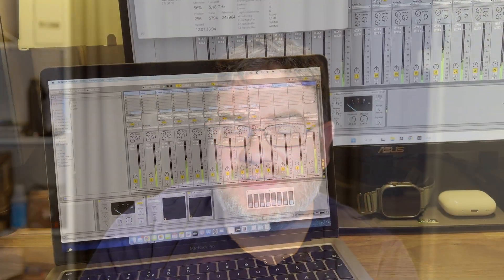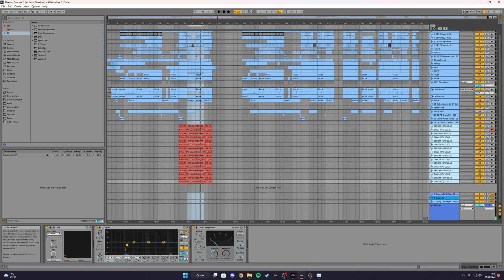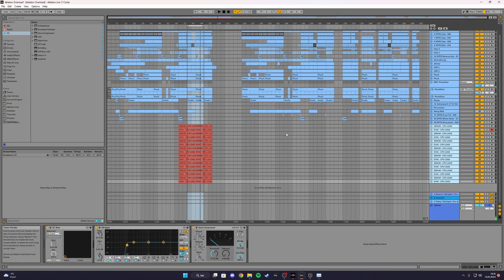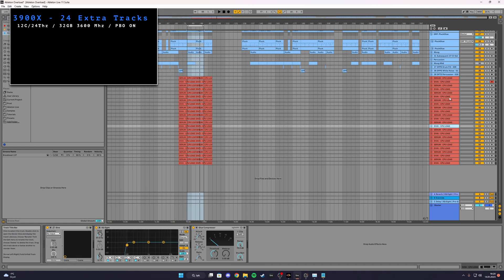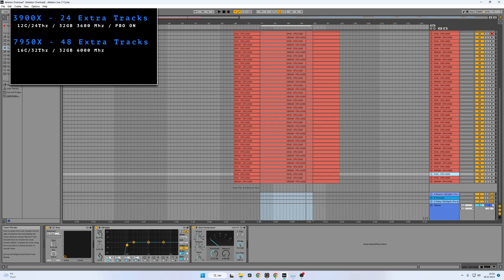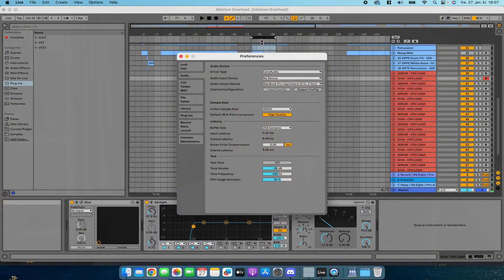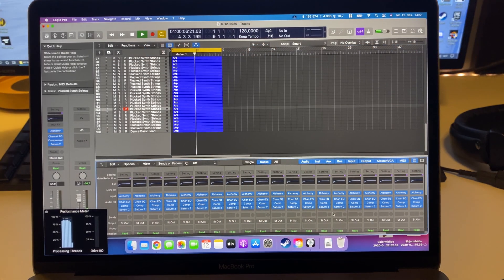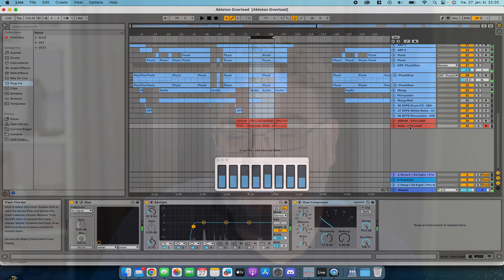Ableton Test: 7950X, M1 MacBook Pro, 3900X. Interesting Results!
Interesting results in this Ableton Live benchmark between different CPUs and even computer systems!

(I said in the video that the MacBook Pro was the 2021 model, but its actually the 2020 model.)

0:00 - Introduction
1:40 - Ryzen 9 3900X Ableton Live Test
3:38 - Ryzen 9 7950X Ableton Live Test
5:45 - M1 MacBook Pro Ableton Live Test
8:00 - Who's best?